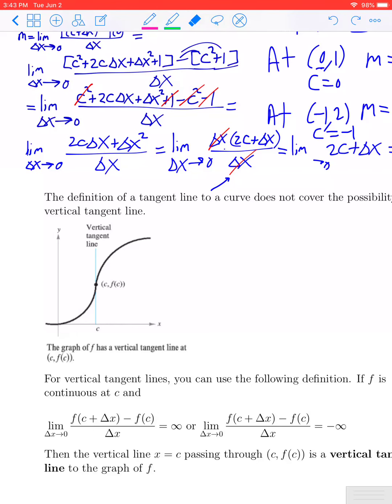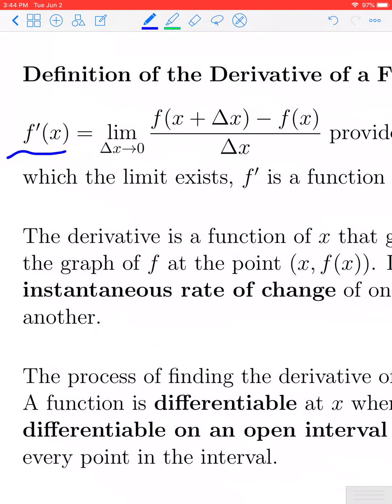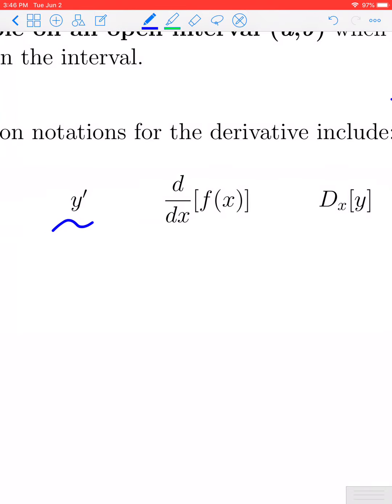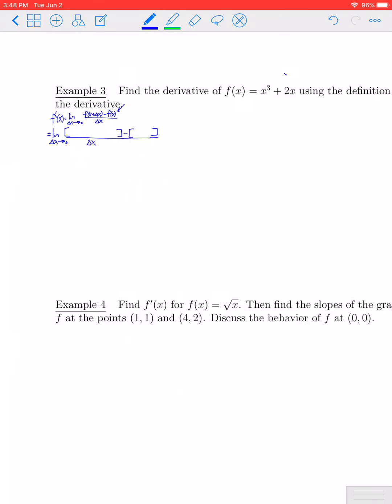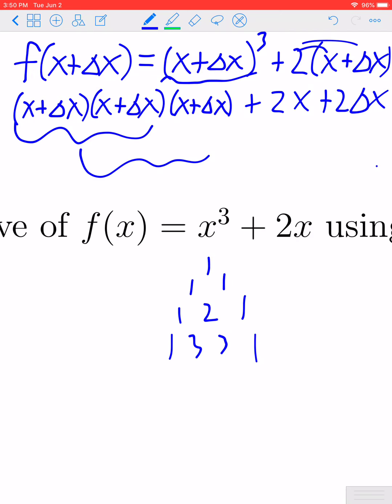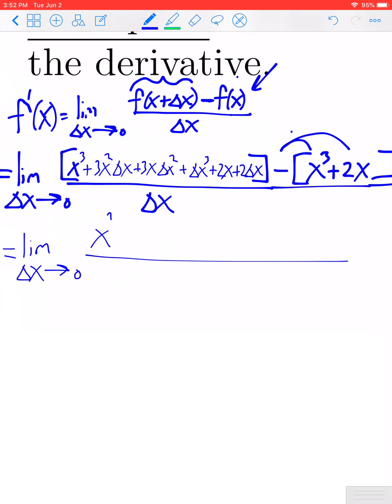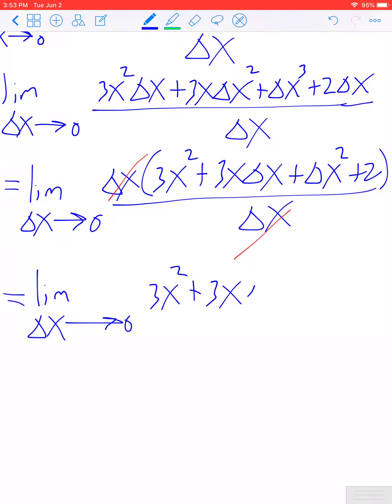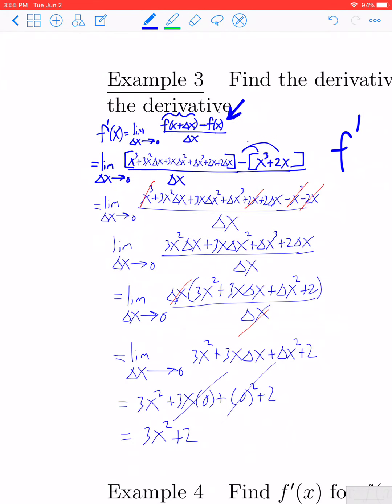Math 140 Lecture 3.1 Part 2